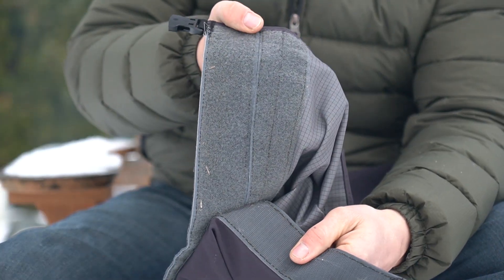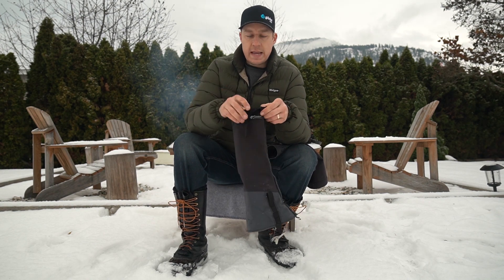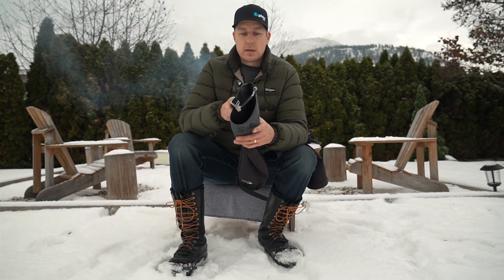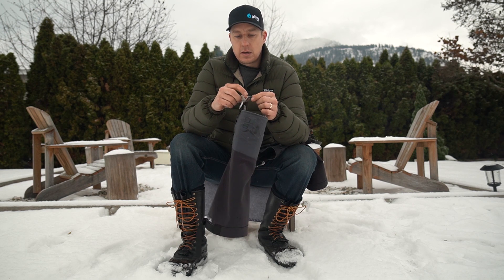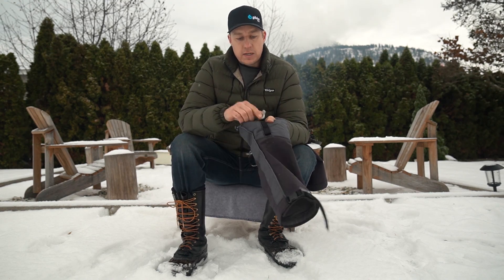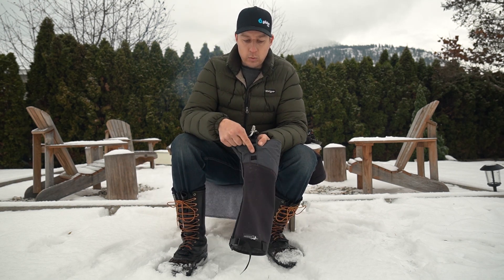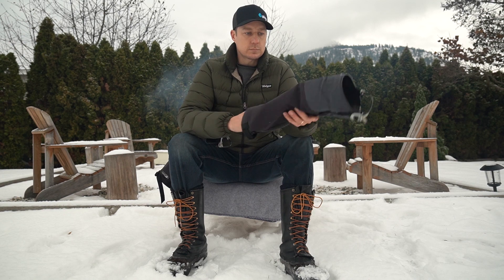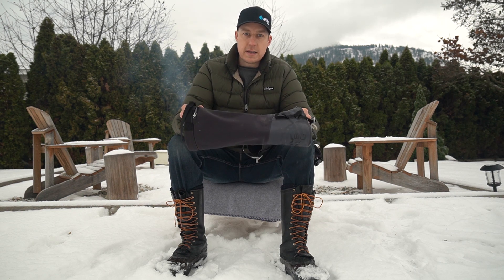Stone Glacier Alpine Gaiter Review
End of season review of the Stone Glacier Alpine Gaiters.